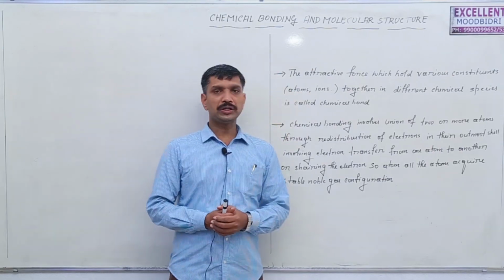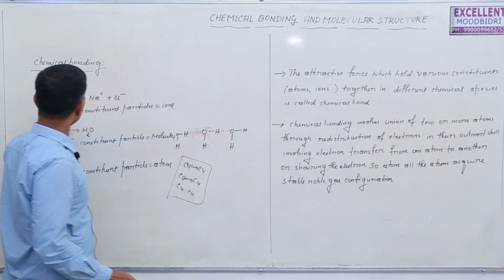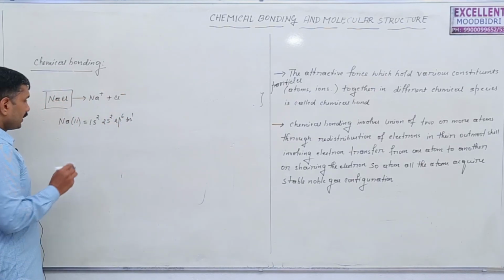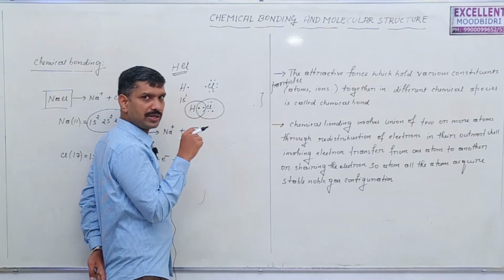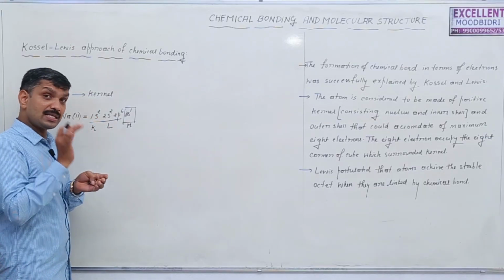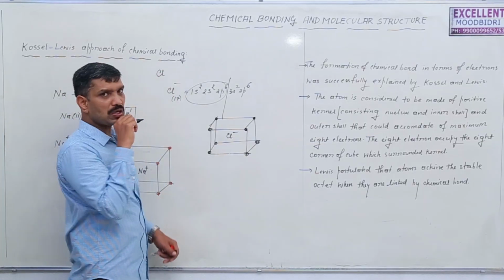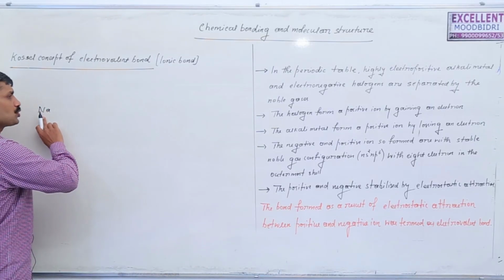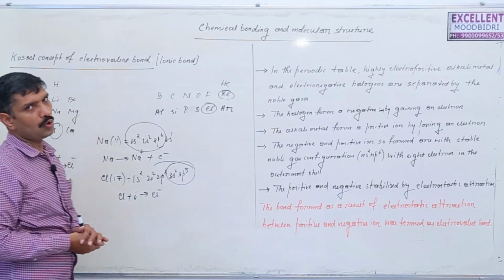IPU Chemical bonding 1